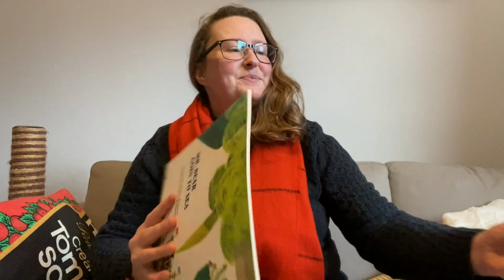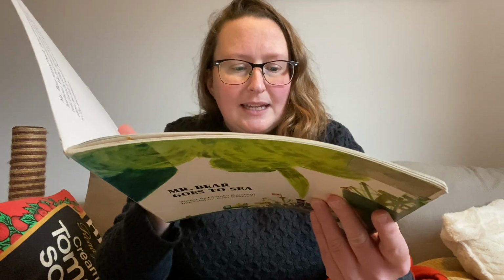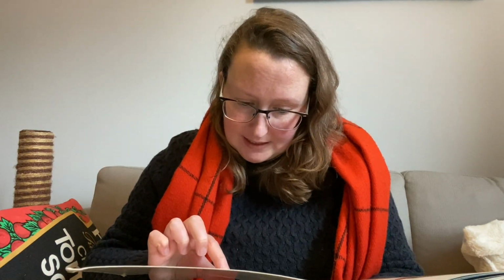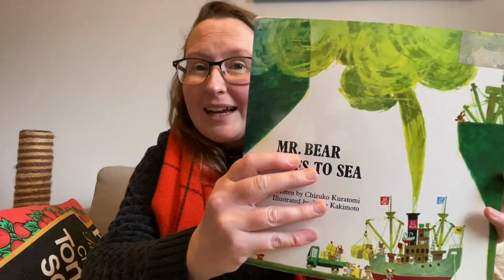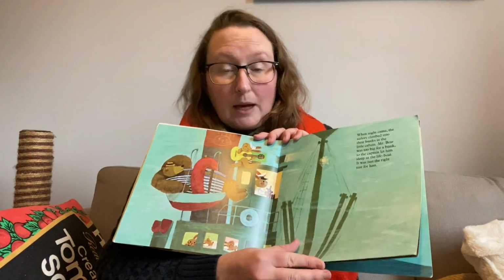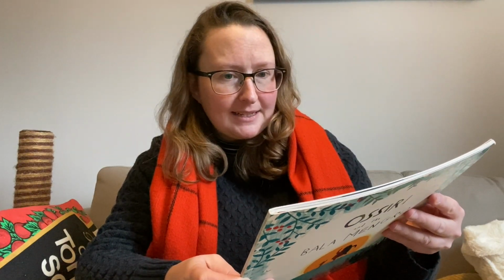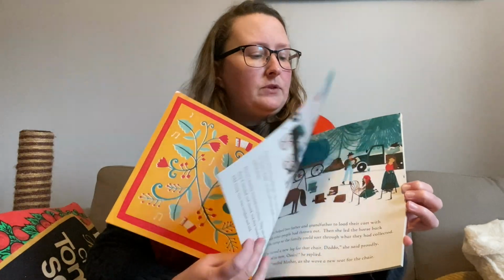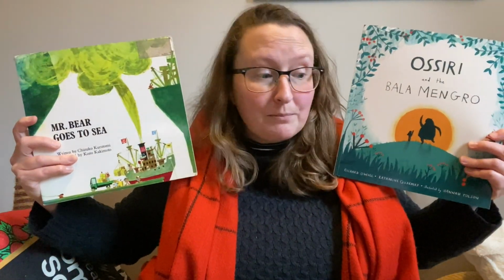The Daily(ish) Vlog 134 - COFFEE-SHOP SKETCHING and some interesting children's books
🎥 Katie Chappell / Katiedraws Using ✨REJECTION✨ to grow your creative business & build a thicker skin as an illustrator